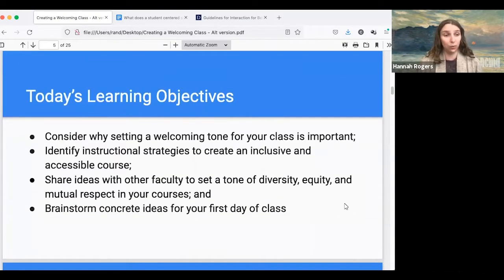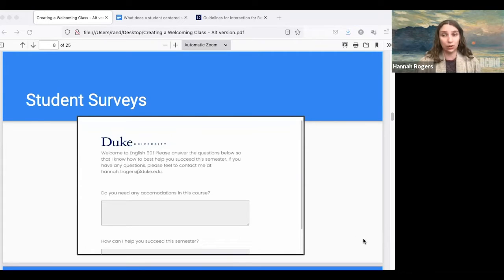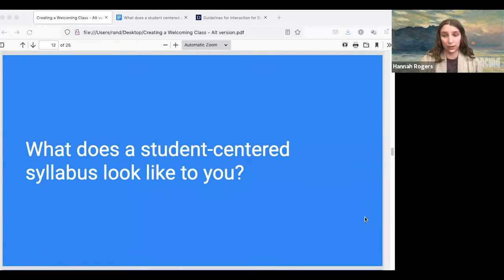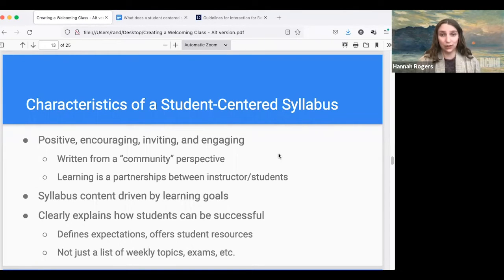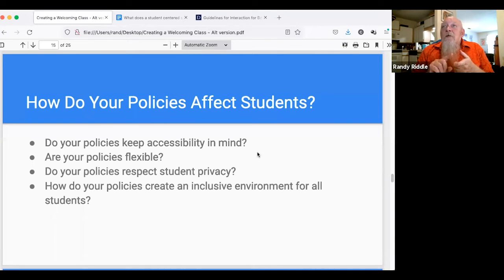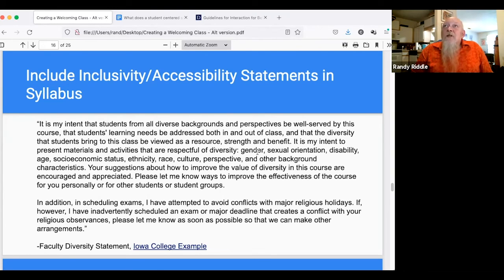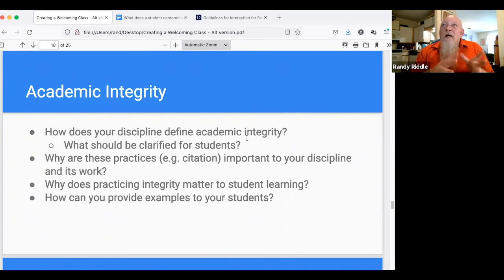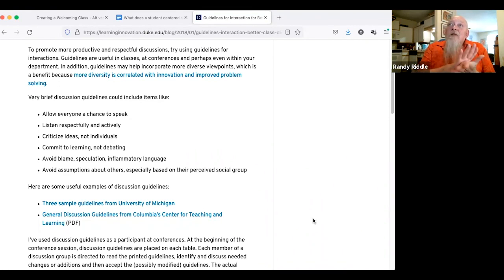Creating a Welcoming Class